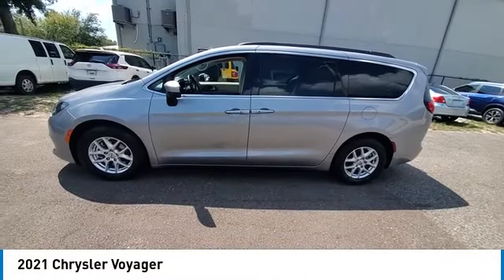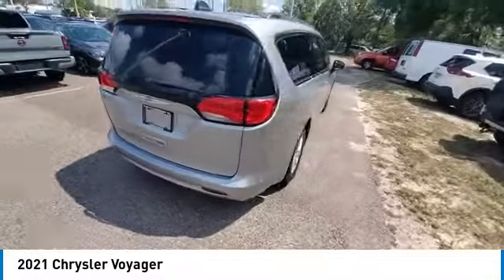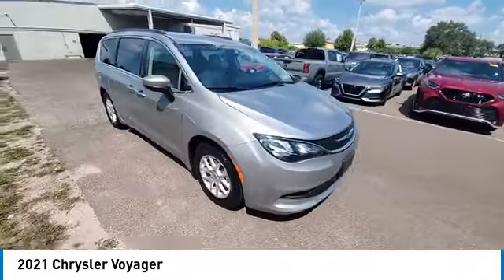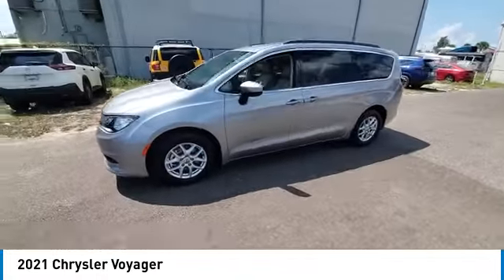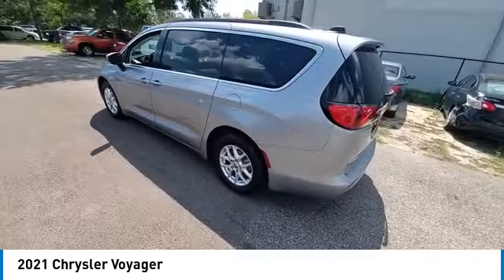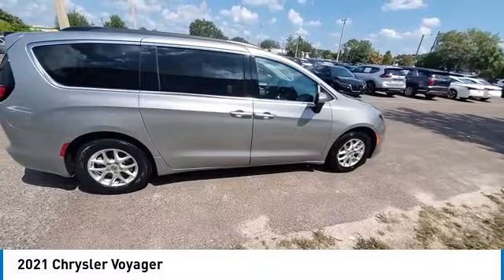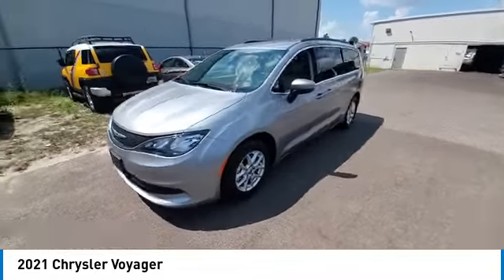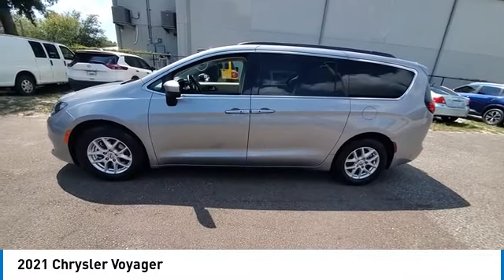2021 Chrysler Voyager CNTP210648